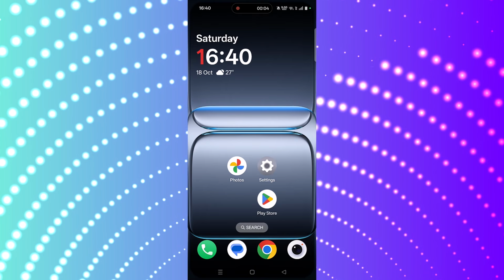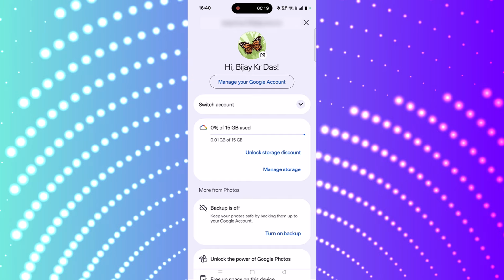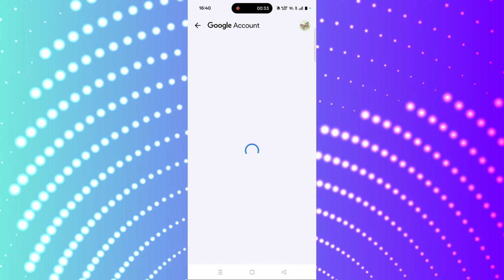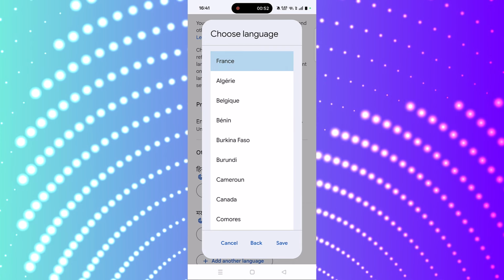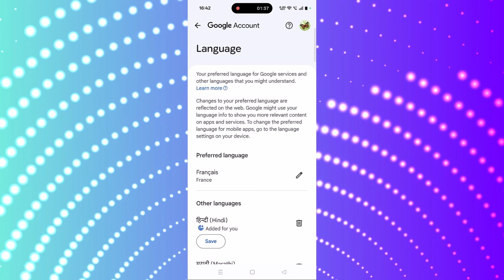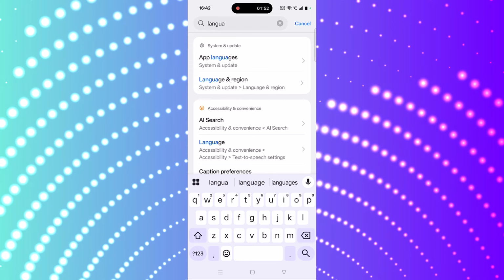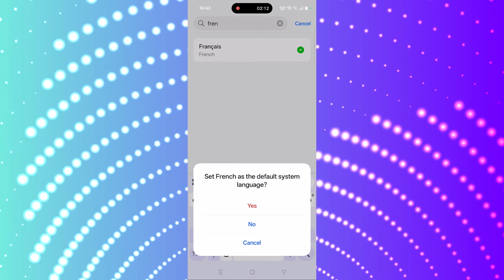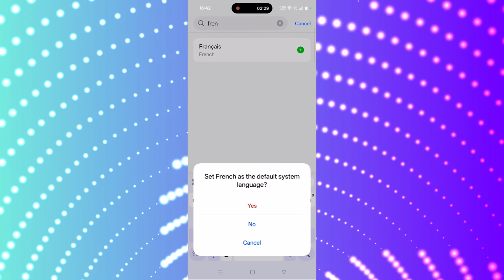How to Change Language in Google Photos [2025]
In This Video Tutorial, You Will Learn How to Change Language in Google Photos [2025] - A Step-by-Step Guide.

I Hope the steps mentioned in the video would help you to Change Language in Google Photos.